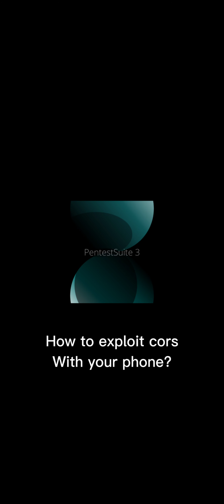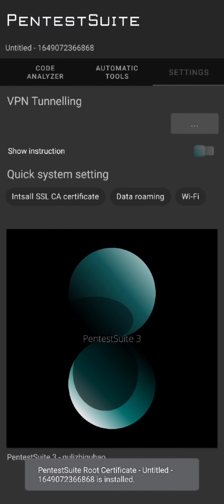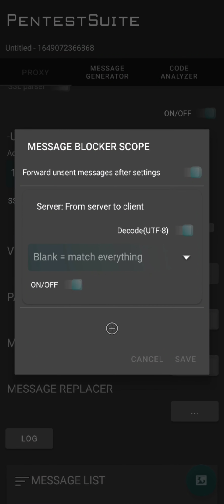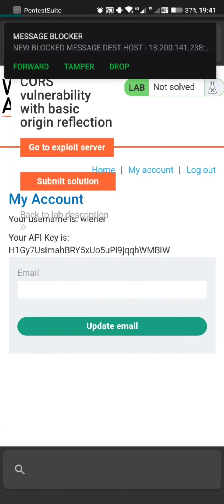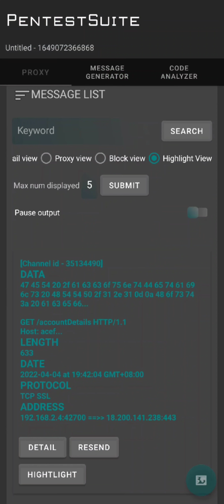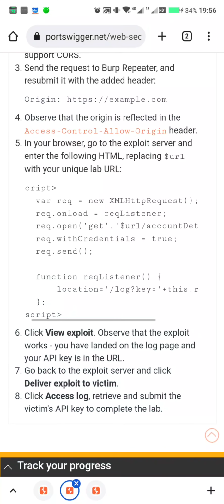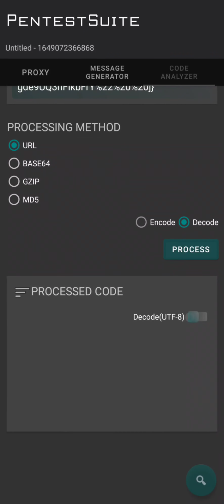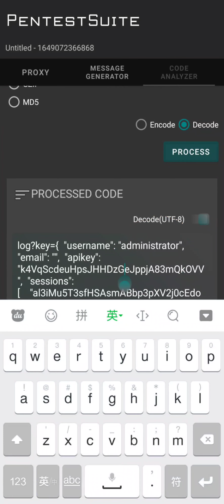Hacking easily with PentestSuite 3😝(Exploiting CORS)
PentestSuite 3 is a haxking app which you can download it from Google Play